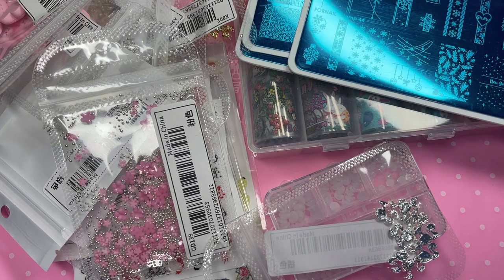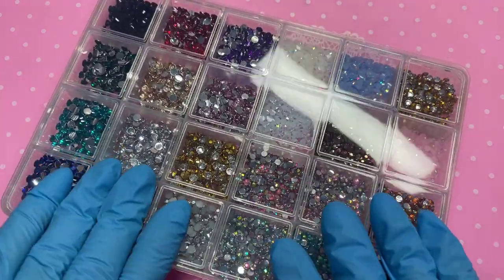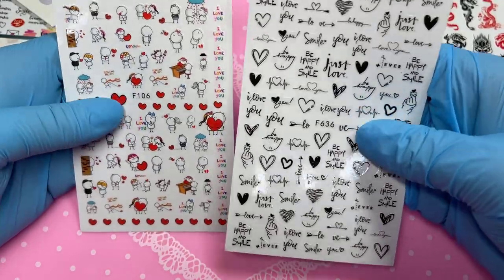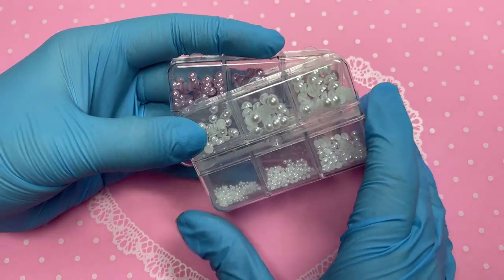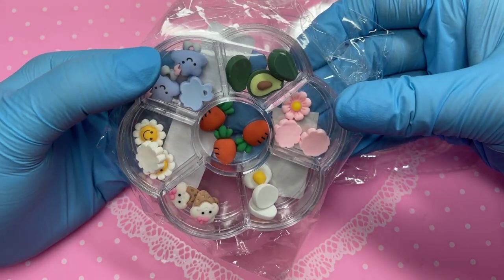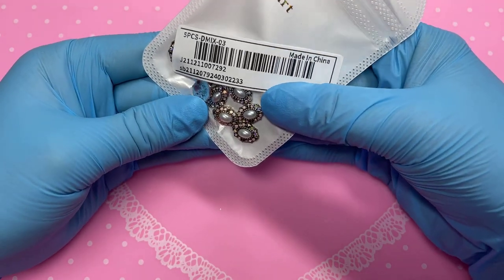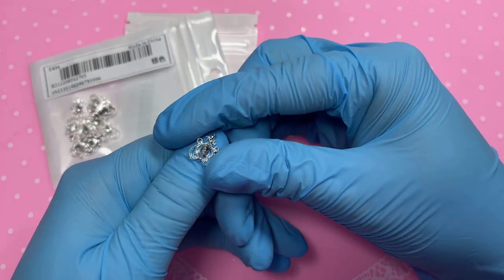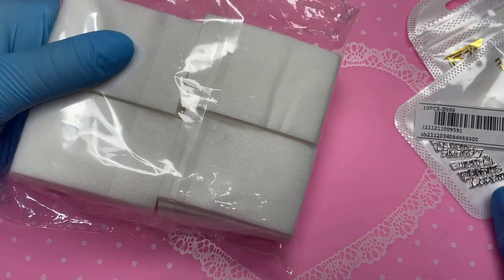SHEIN NAIL HAUL| NAIL SUPPLY HAUL| NAIL TECH HAUL| ALIEXPRESS NAIL HAUL| AMAZON NAIL HAUL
I am so excited to share this set with you guys! I am obsessed how it came out!